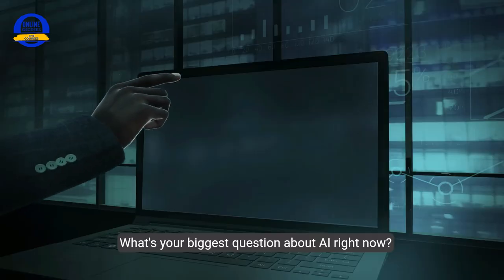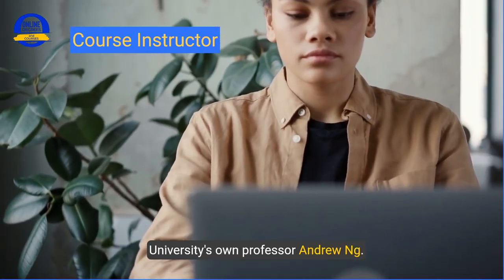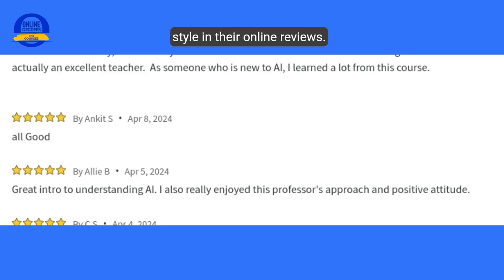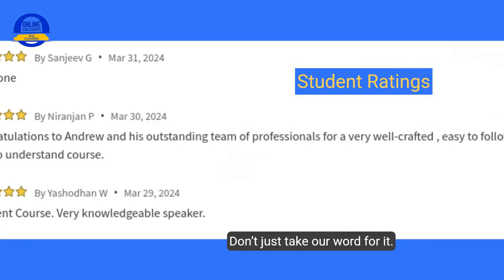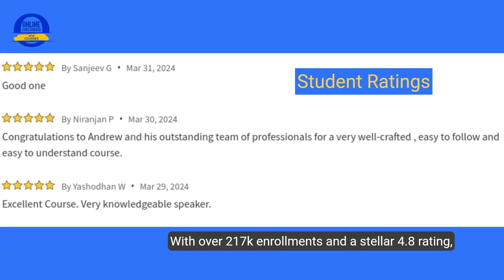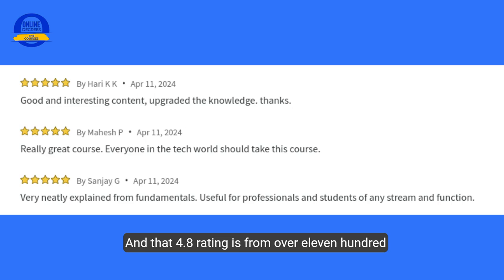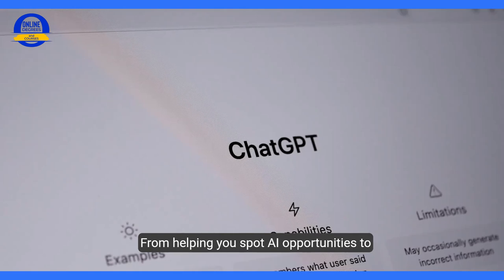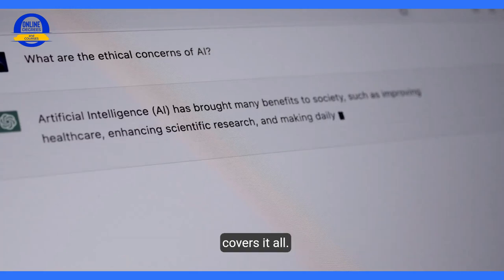Coursera Generative AI for Everyone by Andrew Ng | Full Course Review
Dive into Generative AI for Everyone, a Coursera generative AI course designed to simplify AI for beginners. Guided by AI expert Andrew Ng, in just hours over 3 weeks, this course breaks down complex AI concepts into easy-to-understand segments. This video course review includes “What is generative AI?”, how to pronounce “Dall-E”, and much more. This is a full course overview!

Video Chapters:
0:00 Introduction
0:04 Who is the course for?
0:10 Ease of learning
0:18 Course completion time
0:45 The course instructor
1:02 Three course modules
1:07 Module 1 Overview
1:25 Module 2 Overview
1:46 Module 3 Overview
2:14 What is generative AI?
2:45 Gain skills
3:07 Student ratings
3:33 A career boost
3:50 Course flexibility

About this Video:
Unlock the power of Generative AI with this beginner-friendly course taught by AI pioneer Andrew Ng. Designed for everyone, this 3-week online course on Coursera breaks down complex AI concepts into manageable segments. Learn about AI's applications, limitations, and how to navigate AI projects from start to launch. Gain practical skills like effective prompt engineering and understand AI's impact on business and society. With just 3-4 hours of study, master one of today's most significant technologies and earn a certificate to boost your resume.

Hey there! Online Degrees and Courses is viewer-supported. This video was made to help our viewers do well with their online education and was not sponsored.